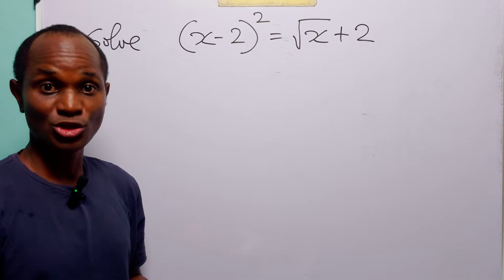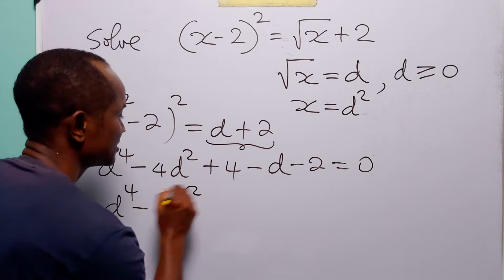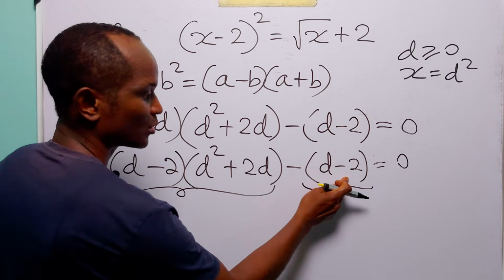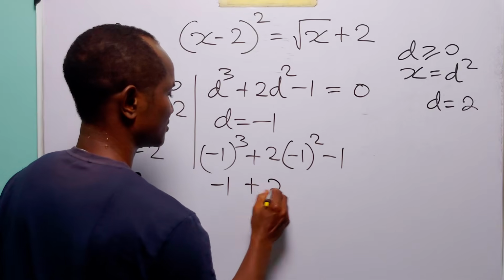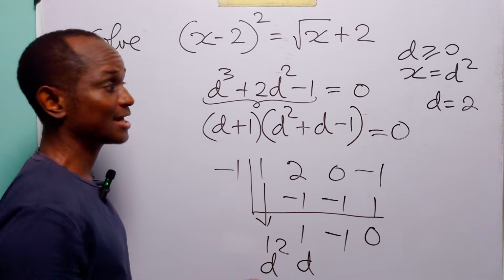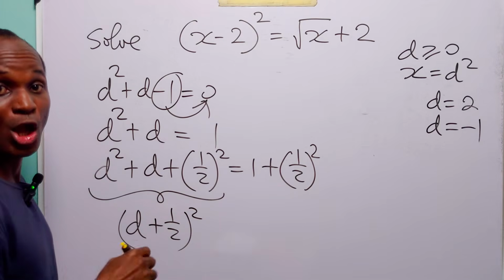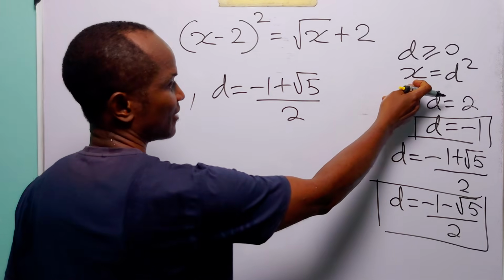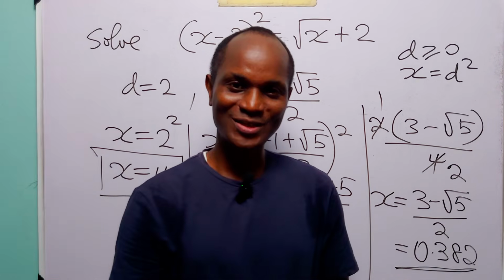Can You Solve This Radical Equation Without Getting Stuck?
In this math tutorial, we solve the radical equation (x−2)² = √x + 2 by using a clever substitution that transforms the problem into a solvable quartic equation, allowing us to eliminate invalid values and find the real solutions for x. This step-by-step explanation is perfect for high school students, senior secondary students, A-level learners, and math enthusiasts who want to deepen their problem-solving skills with radicals, algebraic manipulation, and higher-order equations. If you want clear reasoning, structured methods, and exam-ready techniques, this video breaks everything down in the simplest and most logical way while showing you how to avoid common mistakes in radical equations.